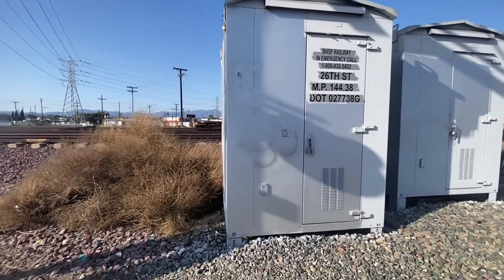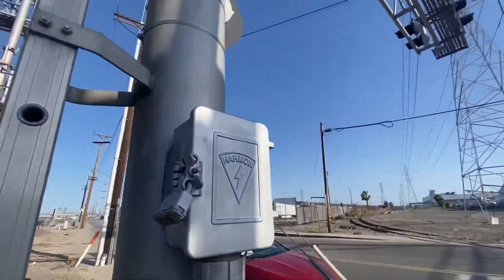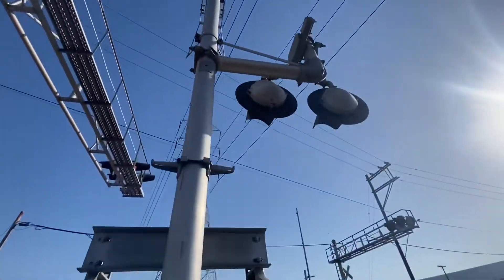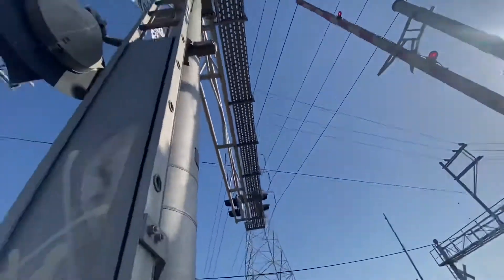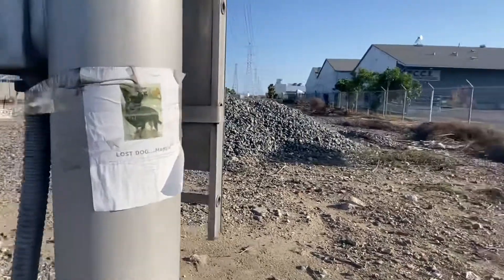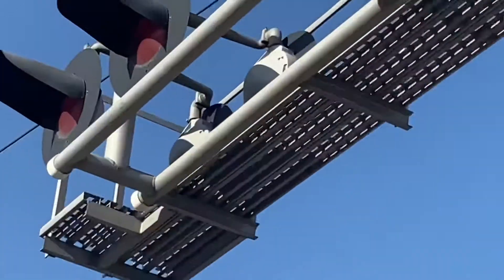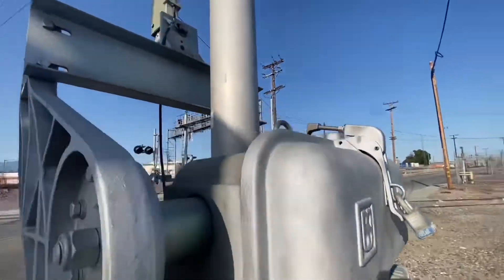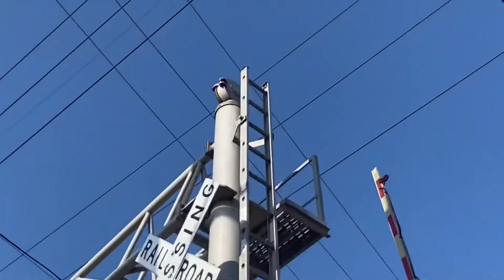East 26th Street crossing tour Commerce, California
After meeting BNSF Train Fan of SoCal at the Hobart Yard I was on my way home when I saw this crossing and thought to do a quick tour. This crossing has US&S Model 95 gate mechanisms, and surprisingly it had General Electric brackets. Also, it had a Safetran M-bell and a WCH 1st generation M-bell. Hopefully next time I manage to see a local come by this crossing.